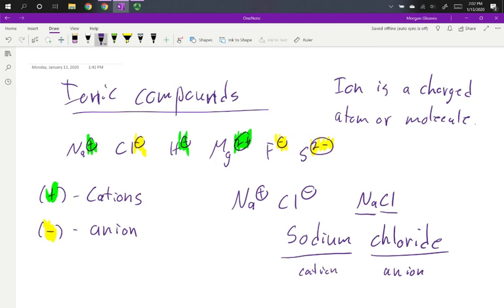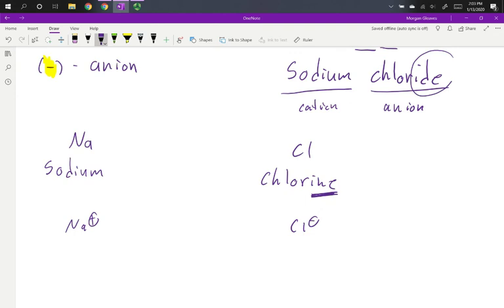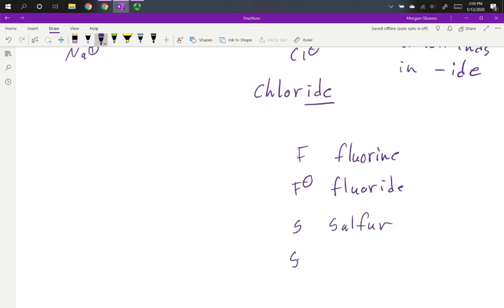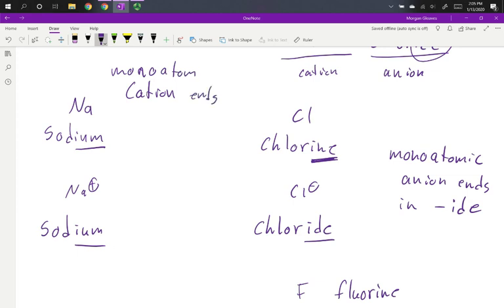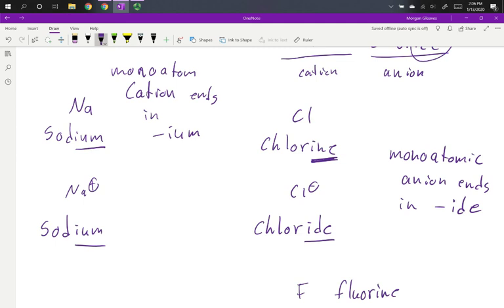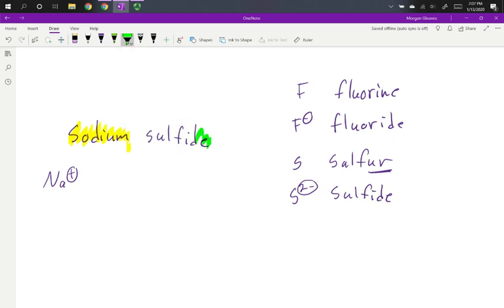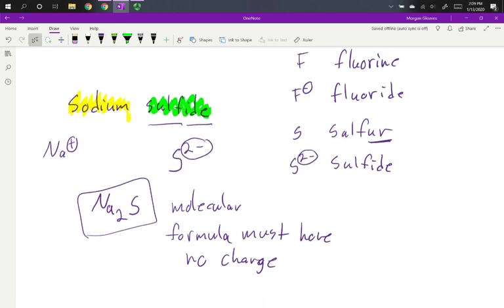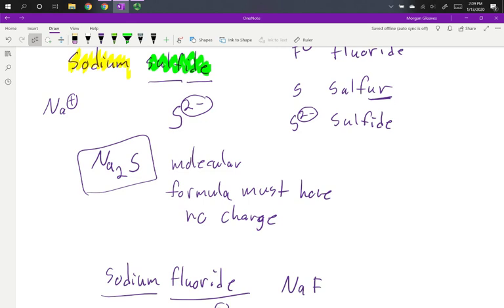Naming Ions 2 - Naming Monoatomic ions and compounds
Use monoatomic ions to create ionic molecules and their names.